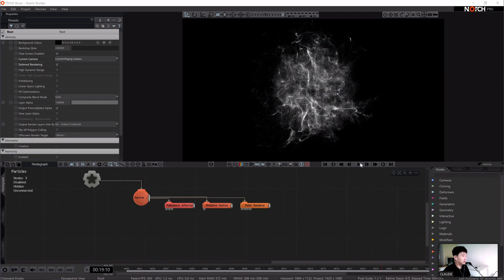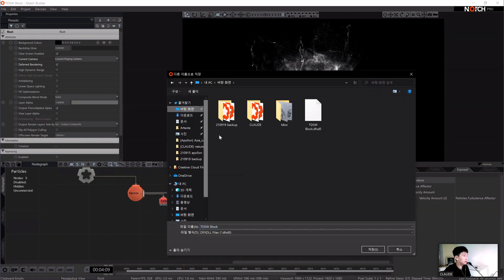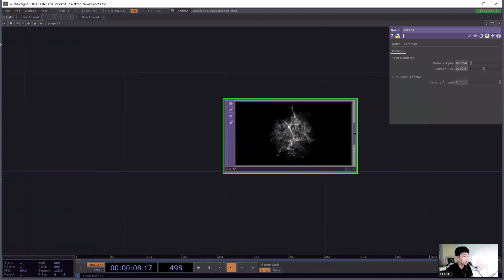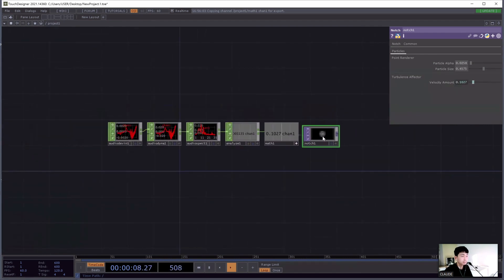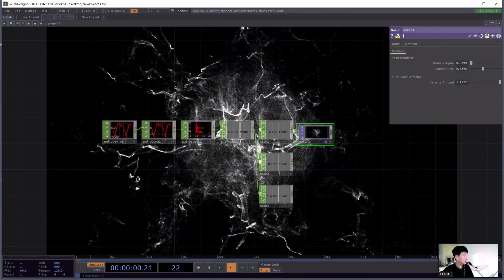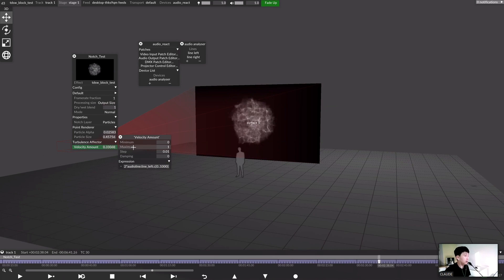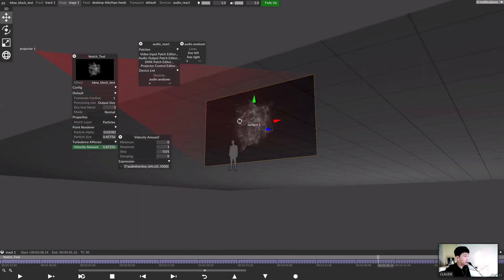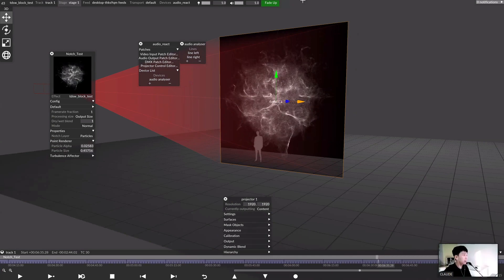3/3 Notch Vol.003 Abstract Fluid Simulation and Notch Basic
We have prepared a lot of contents to learn the techniques and expression methods of wonderful artists, creators, and developers from all over the world.

■ Contents (subject to change)
In this workshop, we will learn to create realistic and abstract artworks through Ray-Tracing with basic interfaces, particle systems and fluid simulation from Notch. And also how to control the Notch in Media Server software such as TouchDesigner and D3 Manager(Disguise).

■ Instructor
CLAUDE
CLAUDE is Korea based Media Artist uses real-time data and digital technology to express the new environment, nature and life. His work depicts particles and abstract organisms that move according to physical action. Incorporating into virtual space, CLAUDE explores the environment of geometric and new aesthetics. Active in the field of multisensory art such as Interactive data art, public art, audio visual performance, etc. His works have been performed at Mutek Montreal, Artechouse Live and exhibited in various countries including the US, China, Italy and HongKong.

■ Requirements
Please consider the software License.
・Notch can not save the project in the trial version.
・When importing Notch Blocks in TouchDesigner, a Commercial (Educational) license or higher is required.

■ Organizer
TDSW | Tokyo Developers Study Weekend is an organization that runs workshops/events aiming to share techniques and knowledge about digital creativity and networking among creators and manages a community with creative people. We have organized more than 70 events and had more than 4000 attendees in total since April 2018. We deliver exciting after-hours and weekends to creative people focusing on visual programming tools such as TouchDesigner.

▽　Follow Peatix!  TDSW Peatix Account

Patreonへの登録をすると、サンプルファイルへのアクセスが可能となります。
世界各国の素晴らしいアーティスト、クリエイター、デベロッパーの方々の技術や表現手法を学べるコンテンツをたくさんご用意しております。

■　About TDSW
TDSW | Tokyo Developers Study Weekend はデジタルクリエイティブに関する技術や知見シェア、クリエイター同士の交流を目的としたワークショップ・イベントの主催、コミュニティ運営を行う組織です。2018年4月に活動を開始し、これまでに70回を超えるイベント・通算4000人を超える動員を記録しました。TouchDesignerをはじめとするビジュアルプログラミングツールにフォーカスした、ものづくりを愛する人のワクワクするアフター6と週末をお届けします。